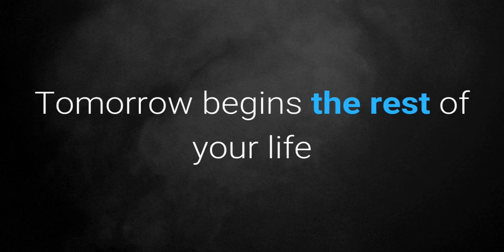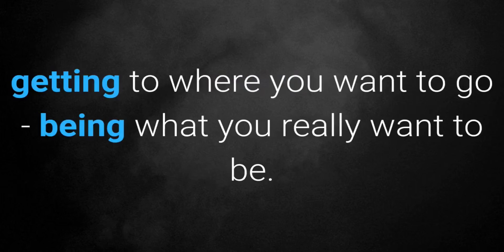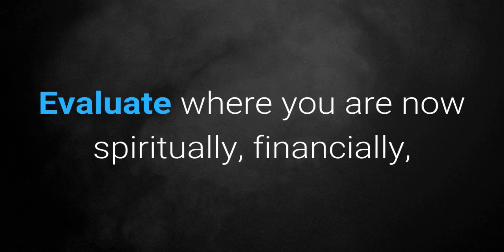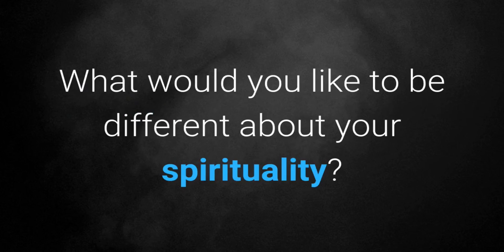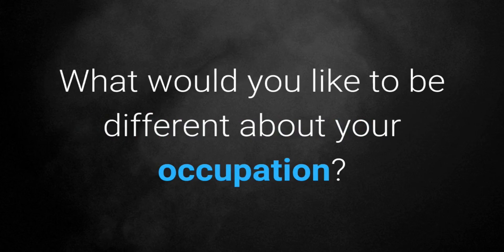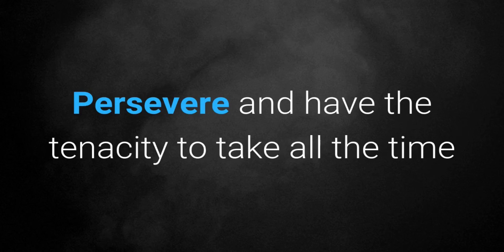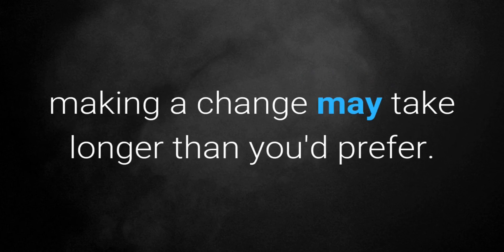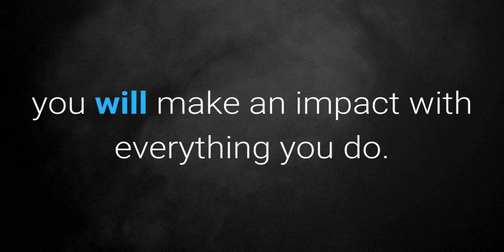Choose Direction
Wouldn't it be wonderful if you could somehow focus on specific areas of your life and make an impact with everything you do in those areas?

You CAN!